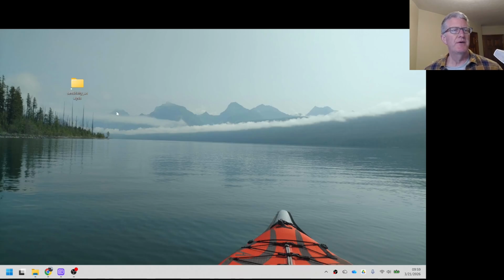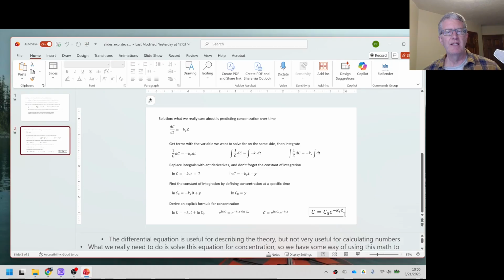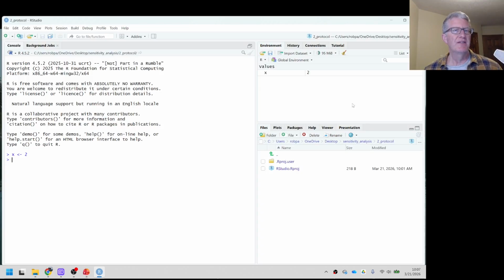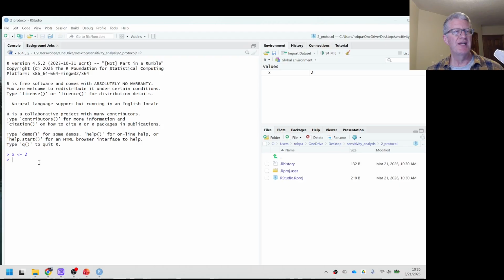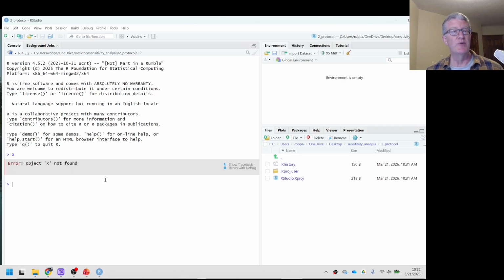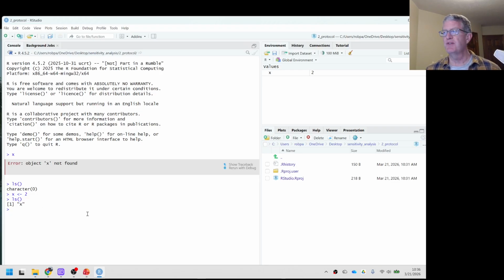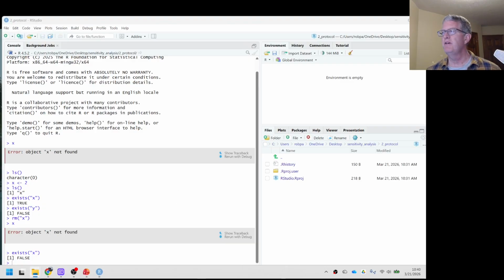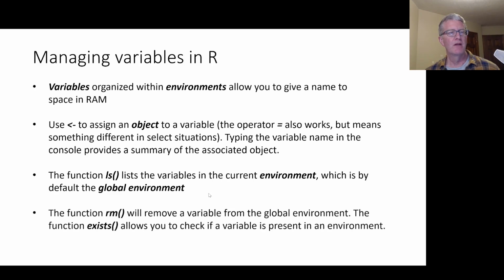Introduction to assigning variables and viewing them in the R global environment - v20260321